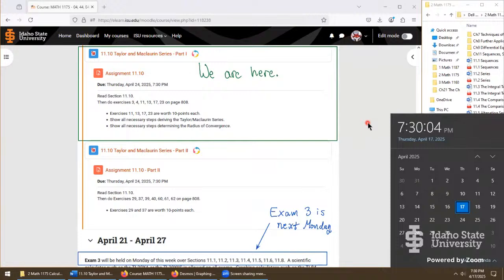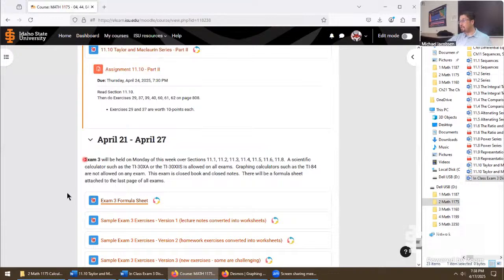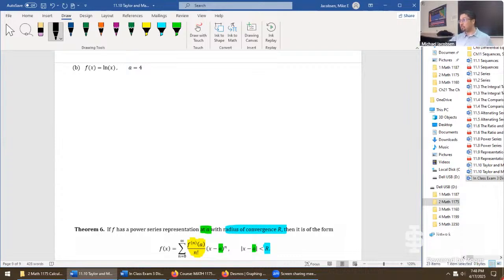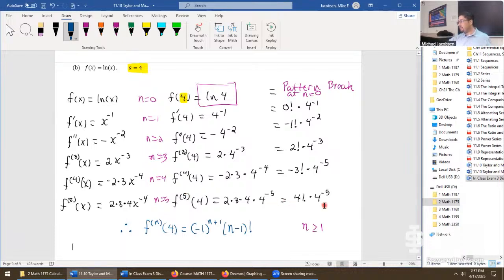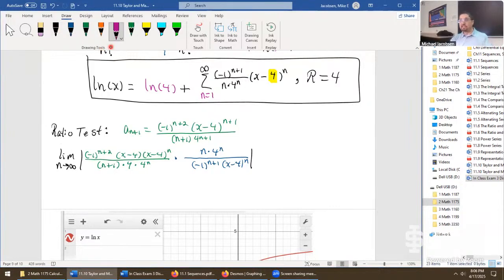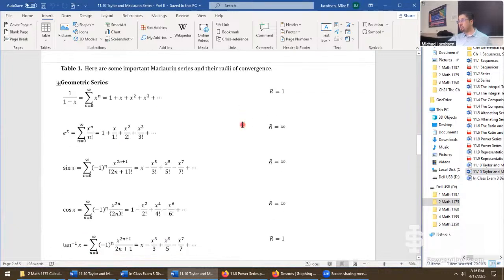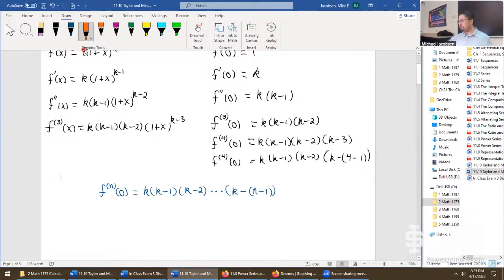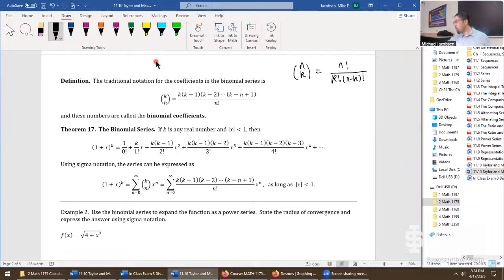Math 1175 - 17 April 2025 - Exam 3 Review, 11.10 Part I